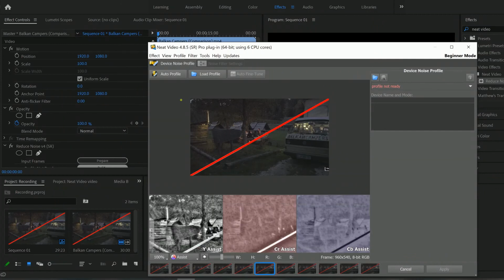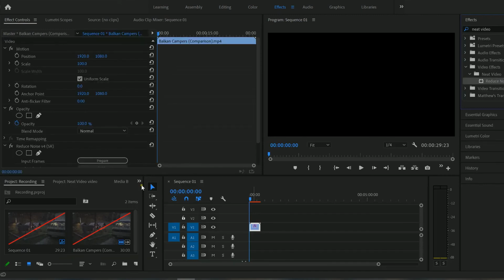How to EASILY remove High ISO Noise in Premiere Pro CC 2020 | Neat Video Plugin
How to EASILY remove High ISO Noise in Premiere Pro CC 2020. Learn how to easily remove high ISO noise in premiere pro with a simple plugin called Neat Video.

If you enjoyed this video, please give it a thumbs up 👍 and feel free to leave a comment below with your thoughts - I read them all, and will get back to you! 🌏🦘

📷Photography Gear:
Wide-Angle Lens
Mid Range Zoom
Tele Zoom
Magnetic Polarizer

🎥Video Gear:
Main Lens
Low Light
ND Filters
Lav Mic
Drone Filters

🌟Astrophotography Gear:
Low Light Camera
Wide-Angle 12mm
Ultra Wide-Angle

💻SOFTWARE:
MUST HAVE for Creatives